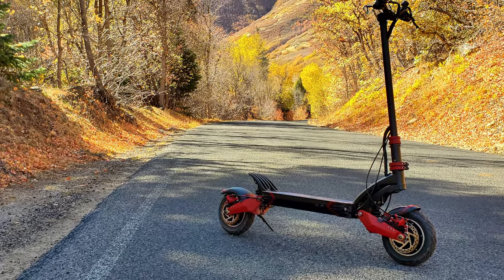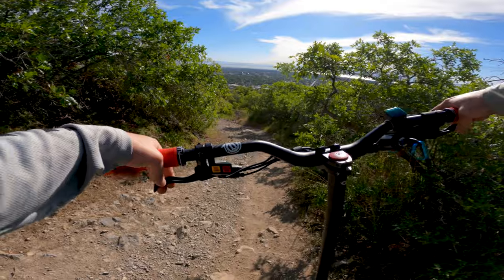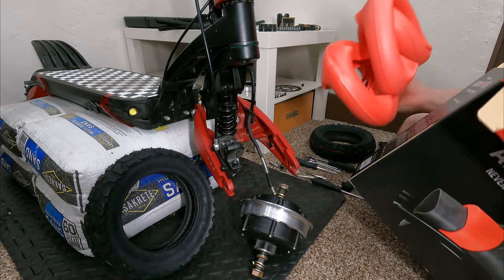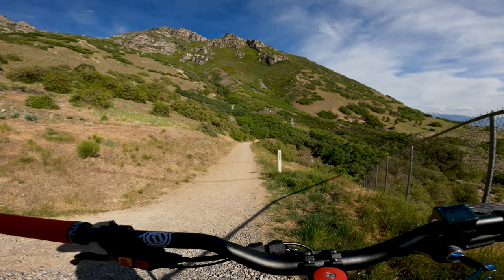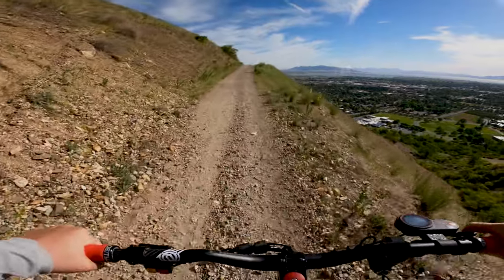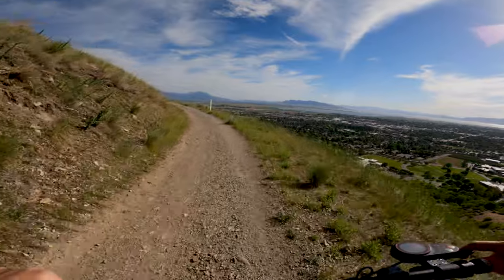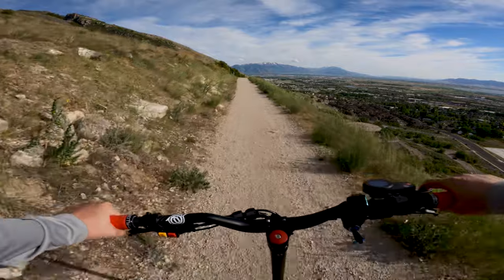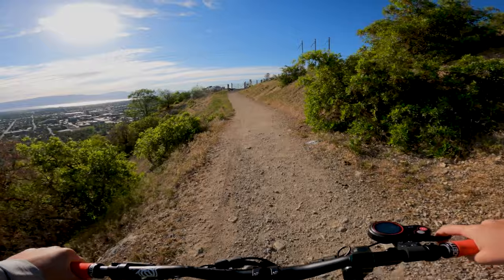Converting the Varla Eagle One Into an Off-Road BEAST!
The Varla Eagle One is now my dedicated off-road scooter! This is how I upgraded and changed this scooter to make it perfect for off-road riding.

Off-road tires
GoPro mount

Grip tape cleaner

Other Gear I Use:
Recording Equipment:
GoPro Hero 9 Black
GoPro Hero 8 Black
GoPro Chest Mount

Safety Gear I Use:
Demon Podium Full Face Helmet
100% Strata 2 Goggles
HWK Motorcycle Jacket

Other Accessories I Use:
Kryptonite Chain Lock
Osprey Daylite Backpack
Phone Mount
Turn Signals